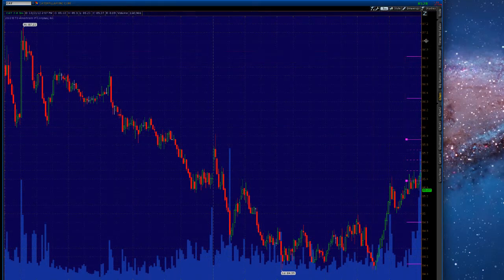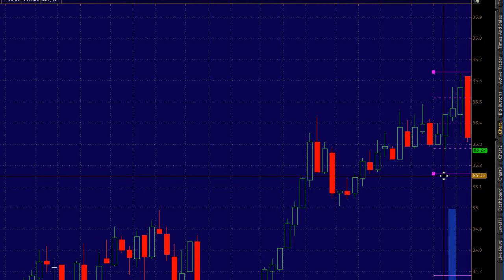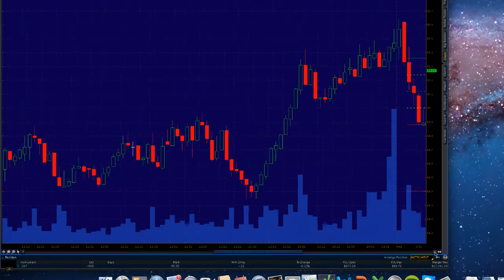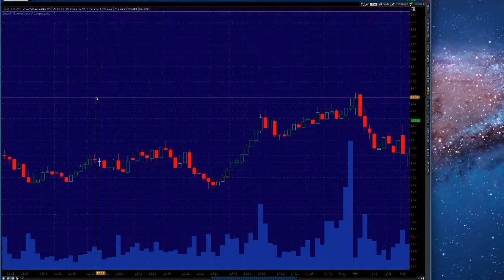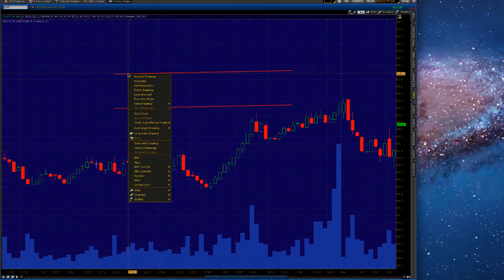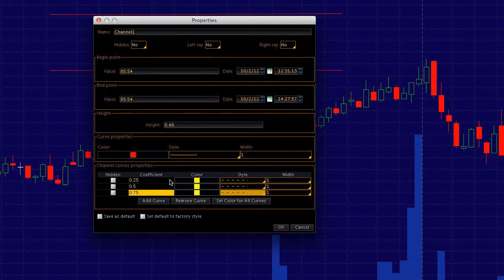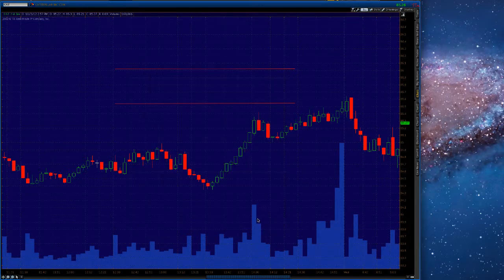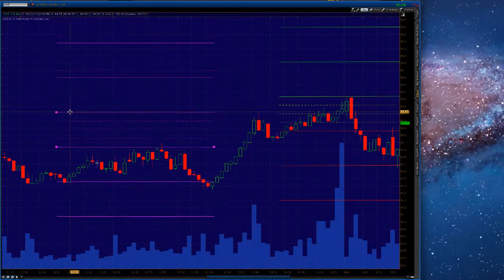ToS Channel tool.mp4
How to use the channel tool in Think or Swim to set ranges for the Frog trade.